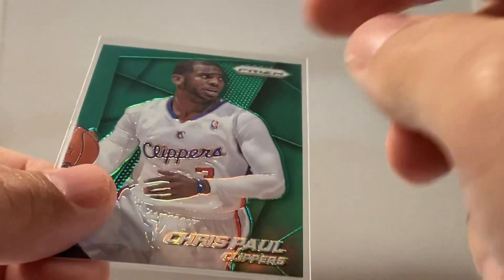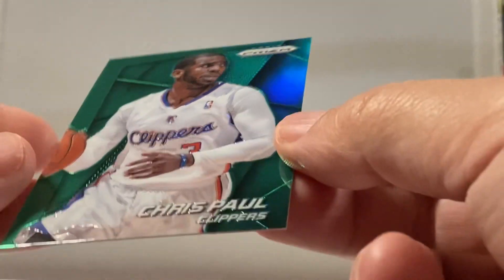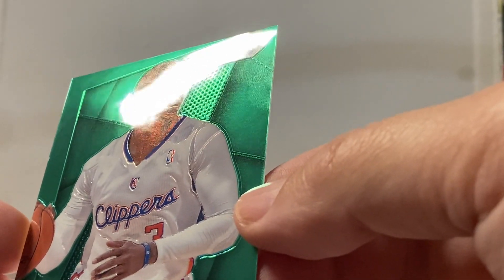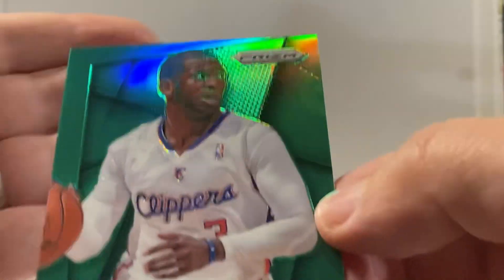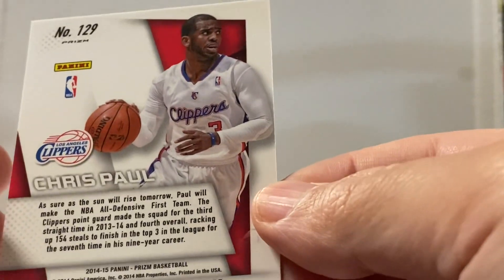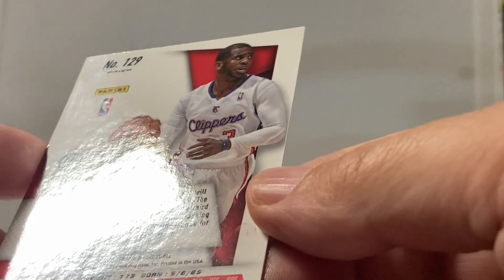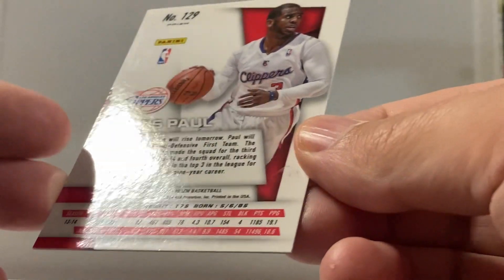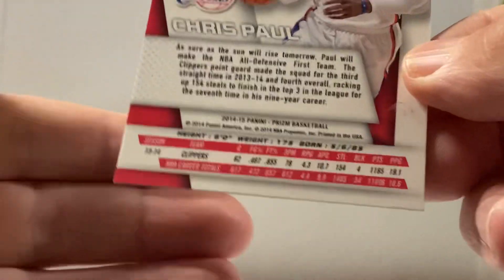CHRIS PAUL CONDITION REVIEW